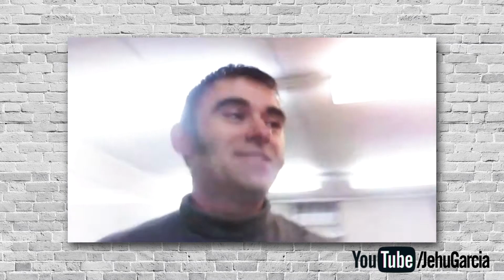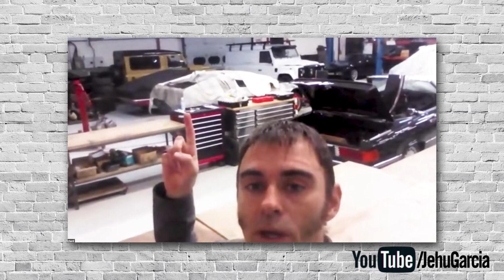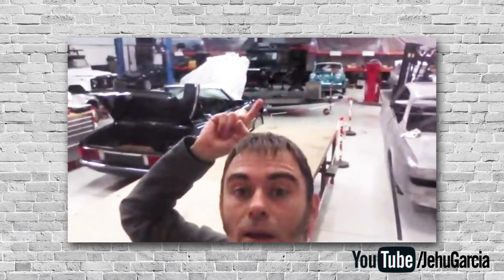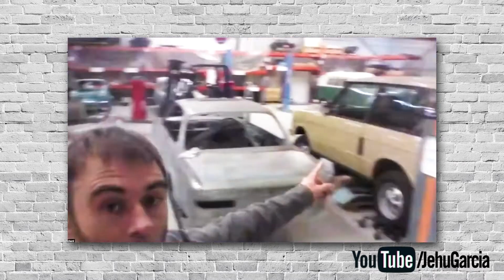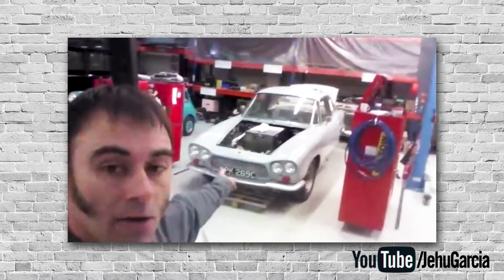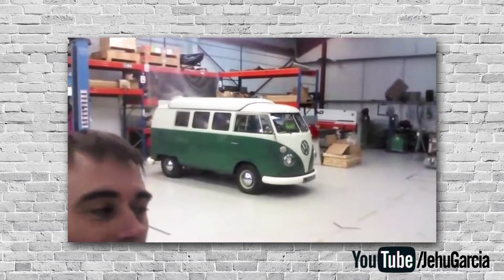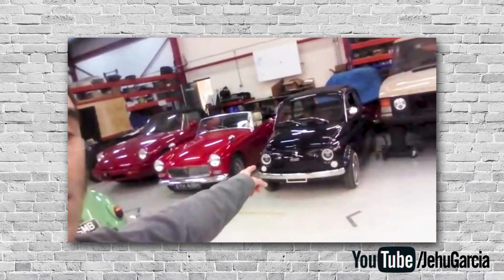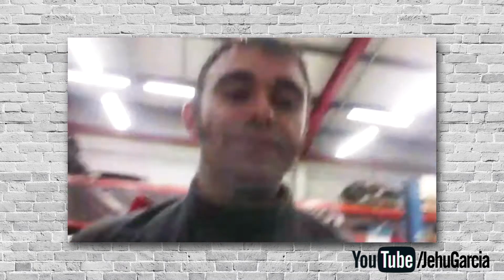Quick Tour of Vintage Voltage shop w/ classic EV restorer Richard Morgan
Richard (aka Moggy) has classic car DNA flowing though him, having owned, restored and raced various classics since the age of 17. He has also worked in the energy efficiency industry for the past 20 years, helping some of the world’s largest organisations reduce their carbon emissions. Electric Classic Cars was born out of the passion for classic cars and the desire to make them more reliable and ecological to drive using the knowledge gained in the energy efficiency and control industry. See Richard on MotorTrend On Demand in his 10-part TV series “VINTAGE VOLTAGE” as he and his team of car designers, fabricators, electric car experts and mechanics convert and restore classic cars into electric power.